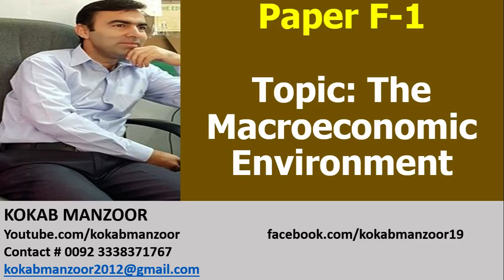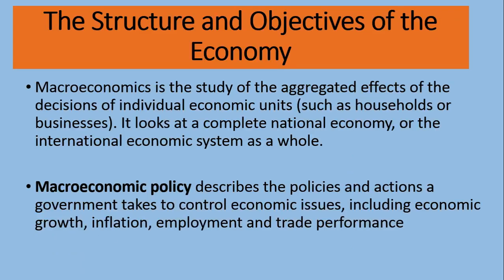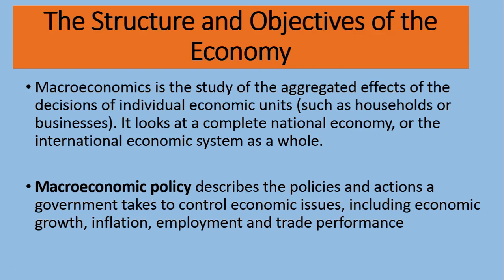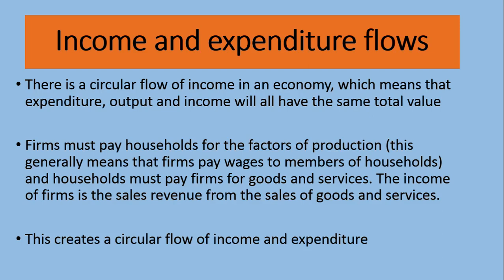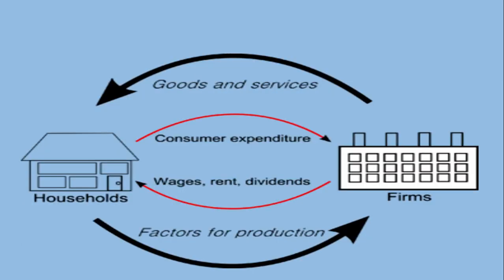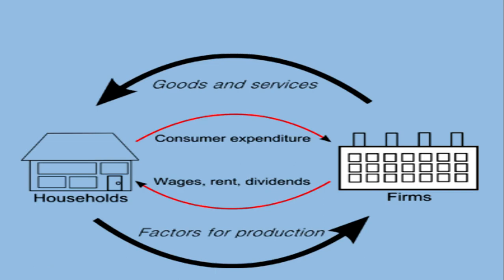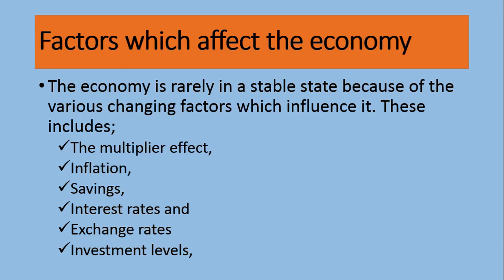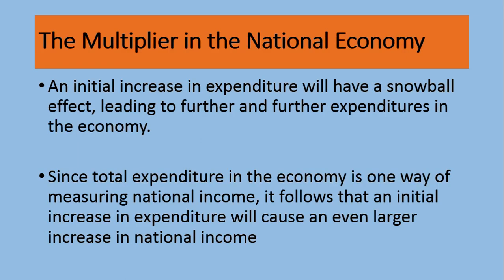ACCA PAPER F1/FAB | Chapter Macro Economic Environment | circular flow of national income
The Concept of structure and objectives of Macro Economic environment and policy and circular flow of national income is explained with GRAPH.